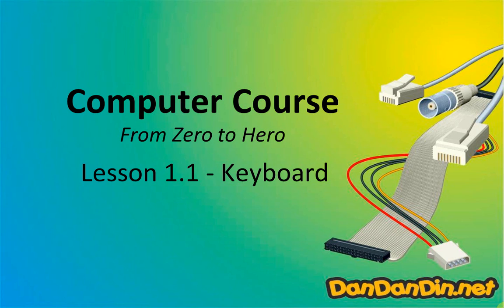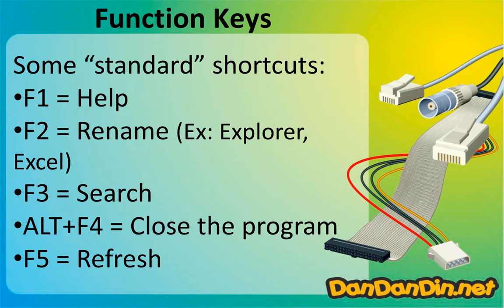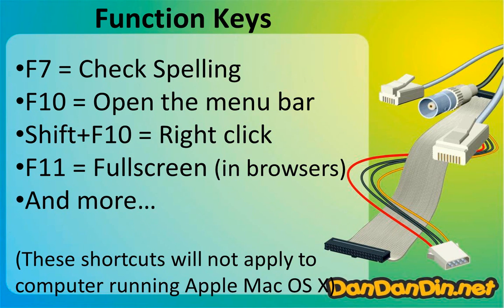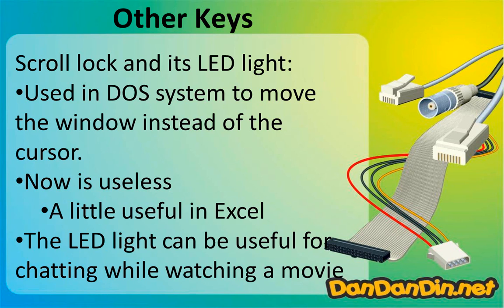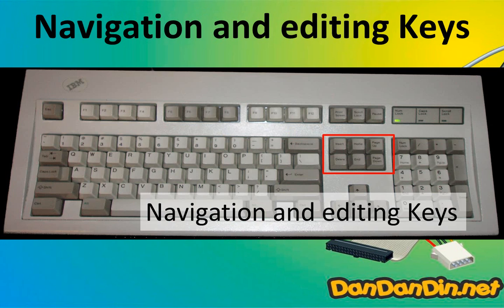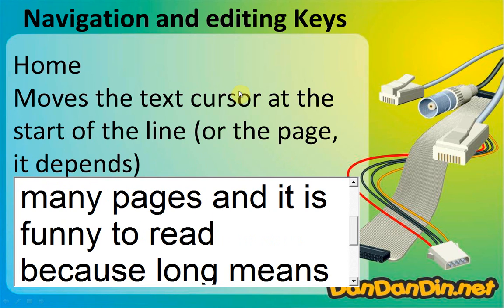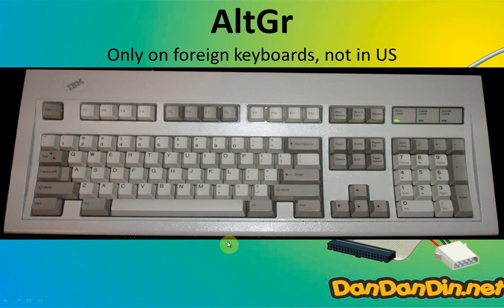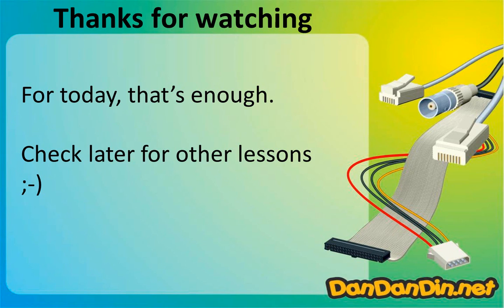Computer Course - Lesson 1-1: The Keyboard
Are you a computer illiterate? You don't know anything about computers?
My lessons "from zero to hero" are for you!
In this episode i will show you the keyboard, in its awesomeness :-D